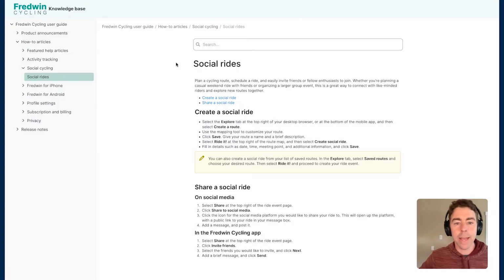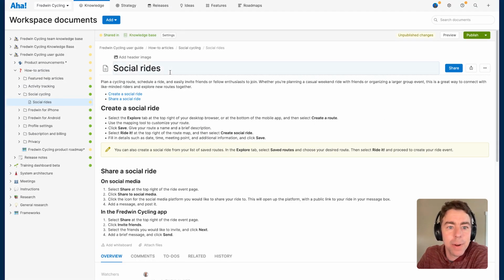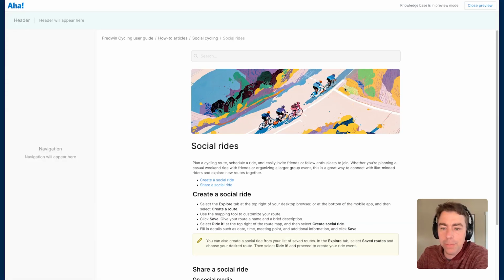Aha! launch - Add header images to product documents